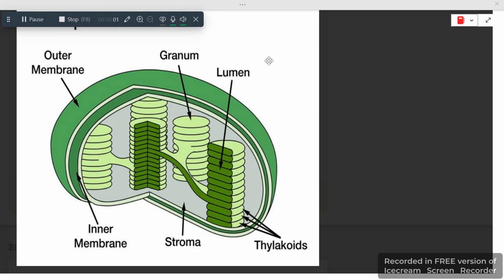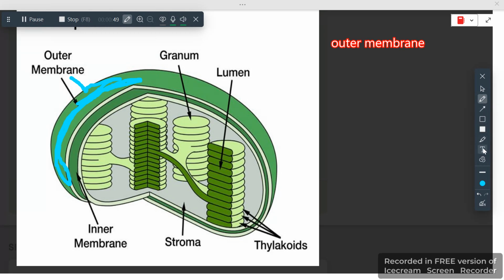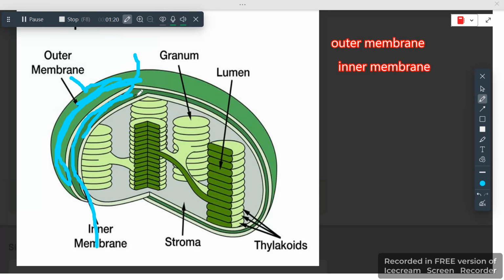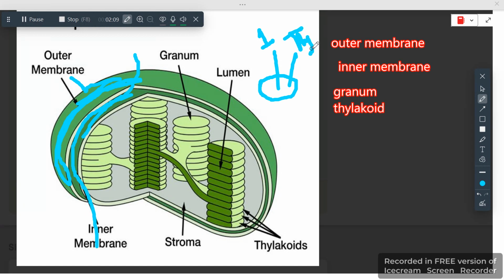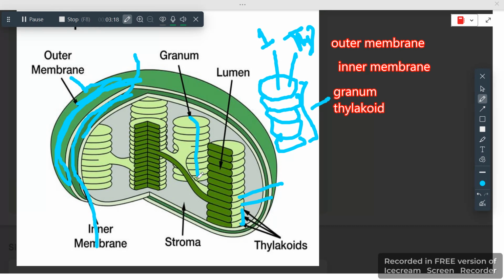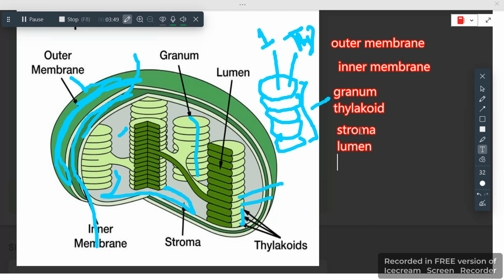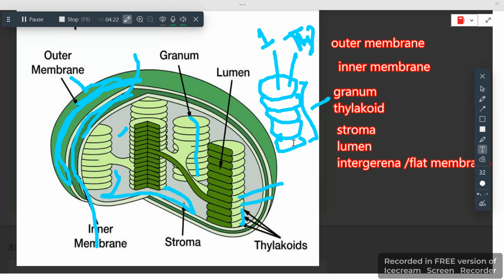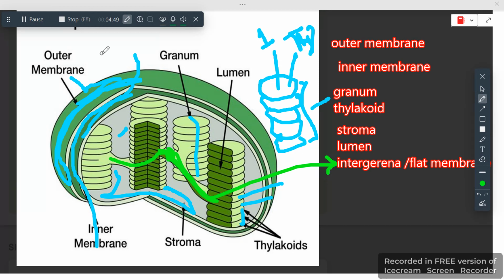chloroplast part 3